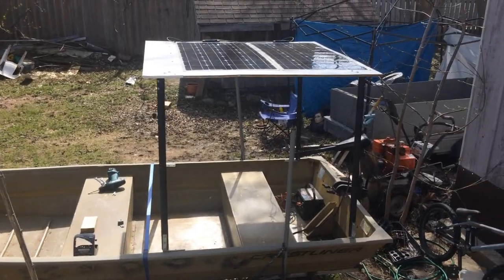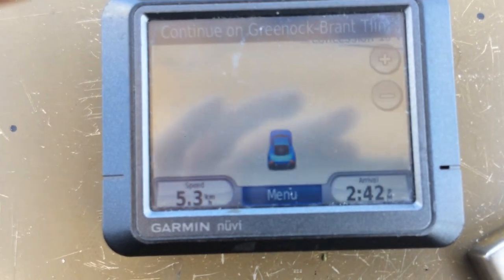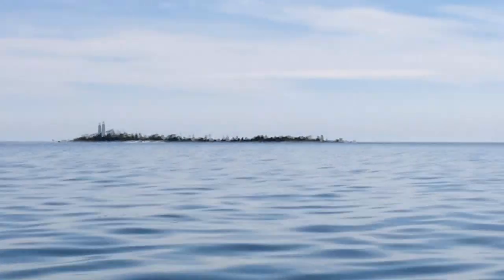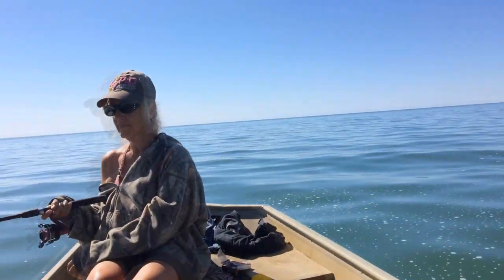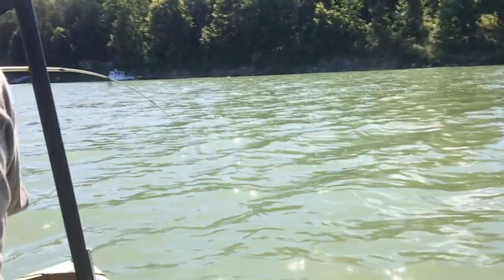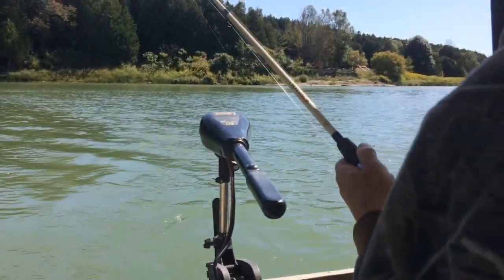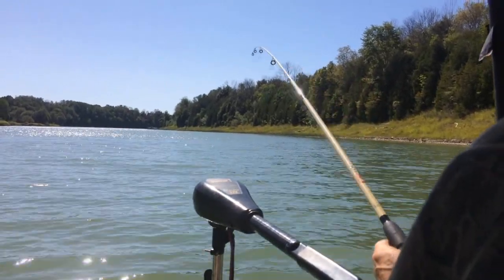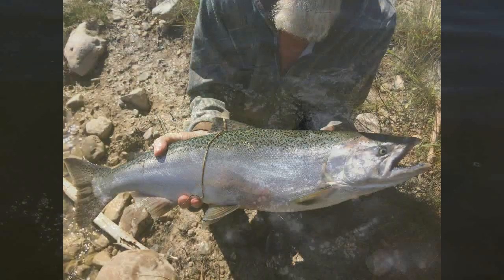ultimate solar fishing boat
i improved the boat by adding a removable roof that can be used as a solar generator, i  use to charge my ebike also, and great for camping,with 2x100 watt 6.5 amp solar panels,charge controller and just a car utility battery(800 cc) and 32 pound thrust troller motor,finally got 4 pole mounts i had made by a friend,the poles just slip in and one bolt goes threw,makes it tough for highway driving with it on the boat,u can swing off it,lol,the whole end of the video is why i built it,to catch the massive and huge fish in lake Huron and the rivers here in Bruce county Ontario.